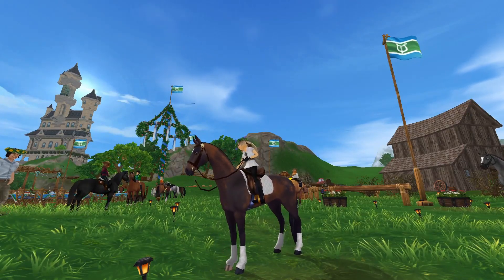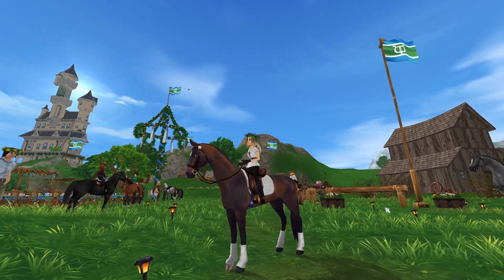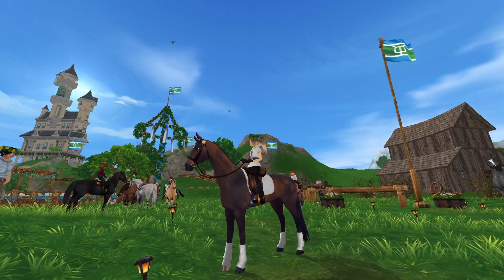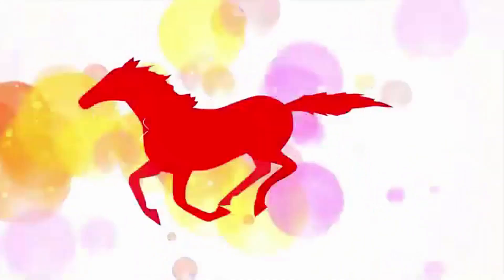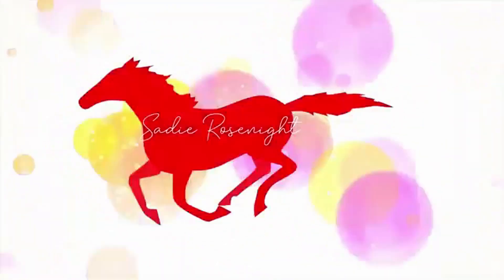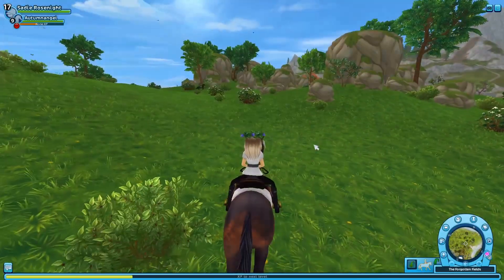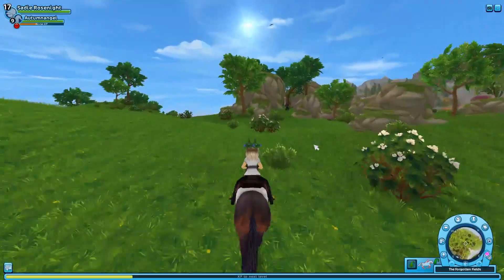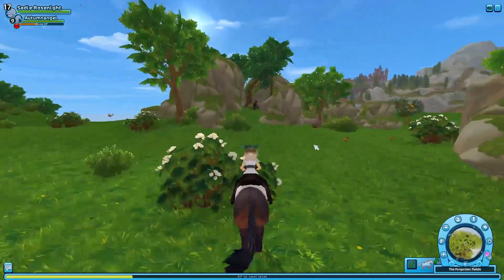Flower crown locations - Saturday - Star Stable Online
Hello Everyone! Here are the coordinates for the flowers!
First Flower: X 79 Y 170
Second Flower: X 292 Y 93

Much Love
Sadie xx